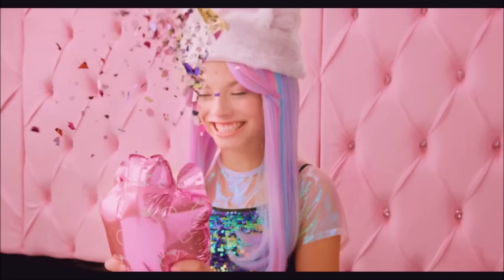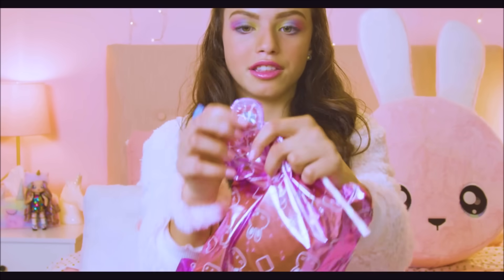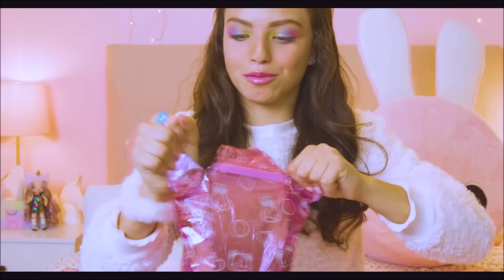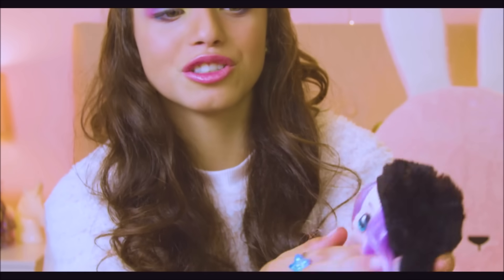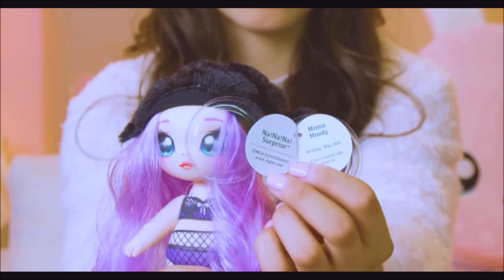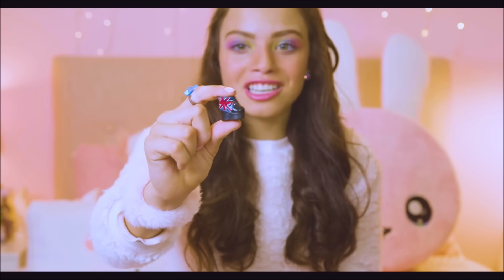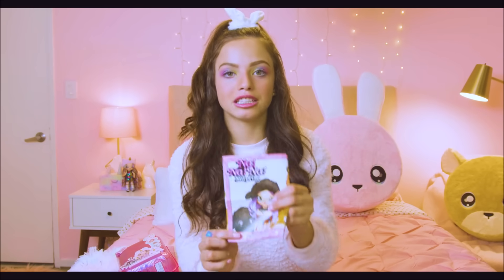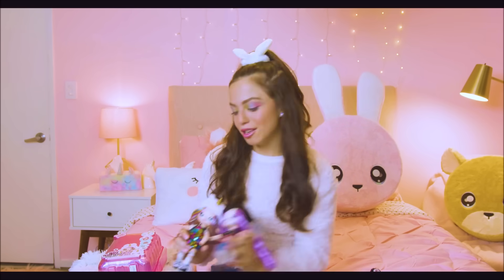Let’s Unbox Dolls! 😊🎁 Series 1 | Na! Na! Na! Surprise Vlog Episode 1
Want to buy Na! Na! Na! Surprise?

Meet @SavanaMirci! She’s launching her Na! Na! Na! Surprise vlog with a POP and her special how-to unbox guide, featuring a VERY special pro tip you’re NOT gonna wanna miss!

How do YOU unbox Na! Na! Na! Surprise?
Available in stores now!